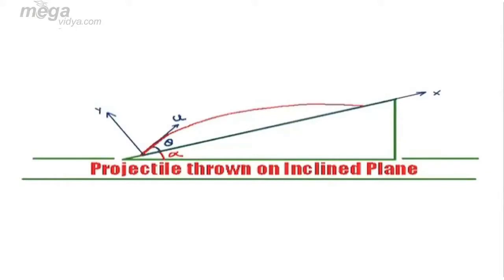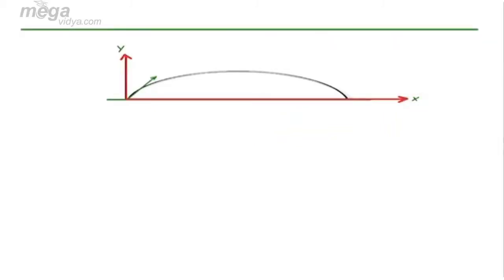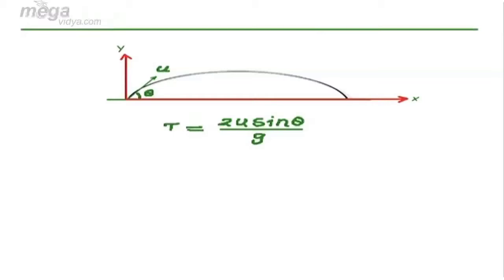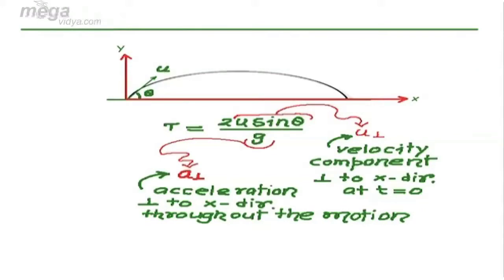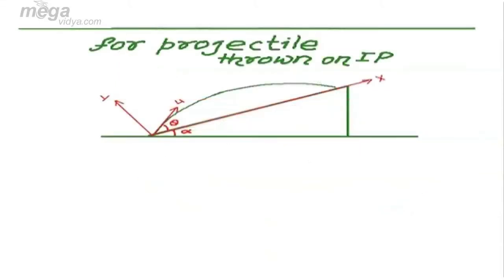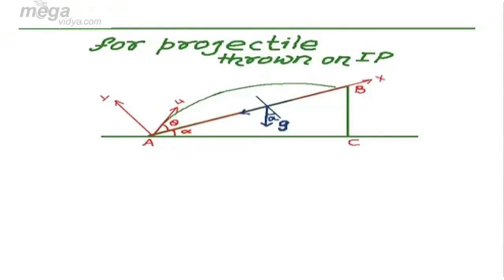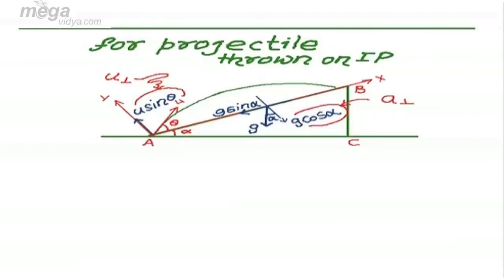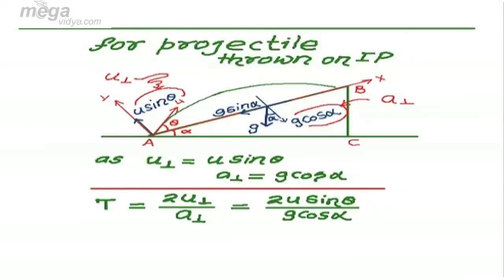Phy PV Kinematics 55 Projectile Motion 22 Projectile Thrown on Inclined plain